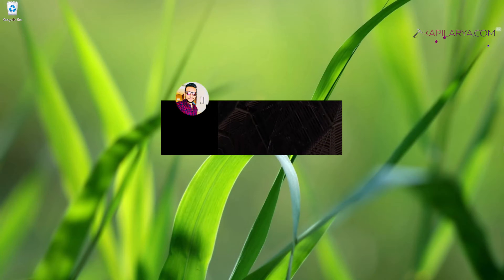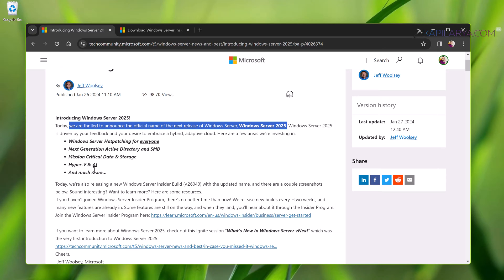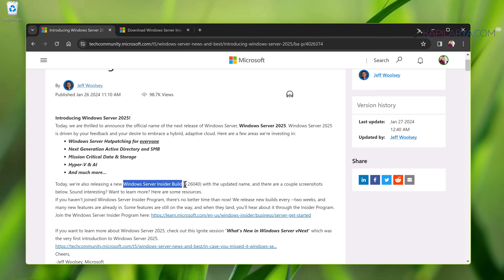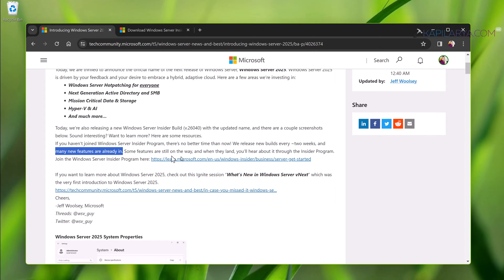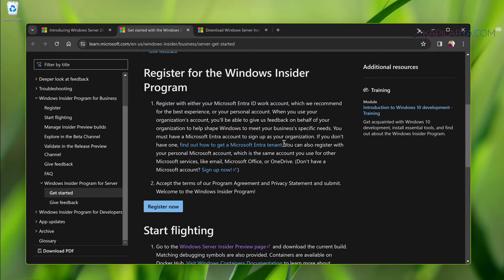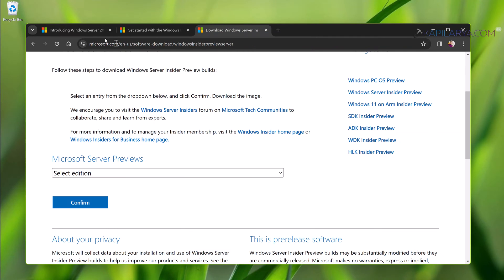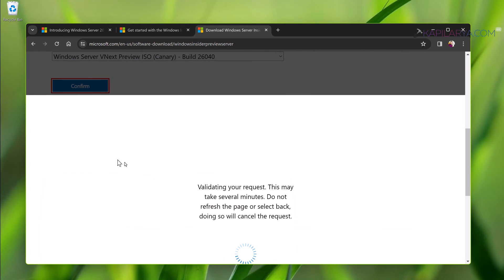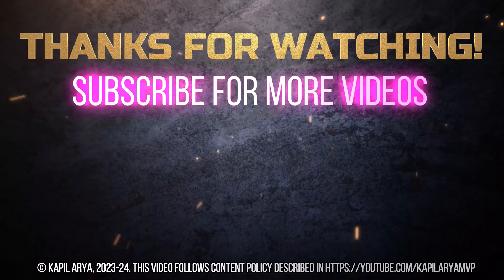Download Windows Server 2025 ISO file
Here's how you can download Windows Server 2025 ISO file.